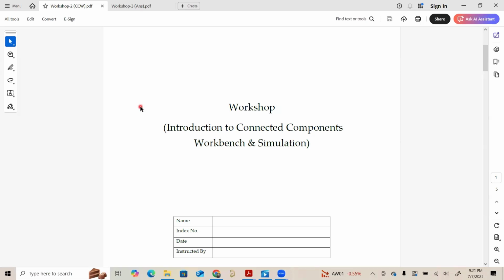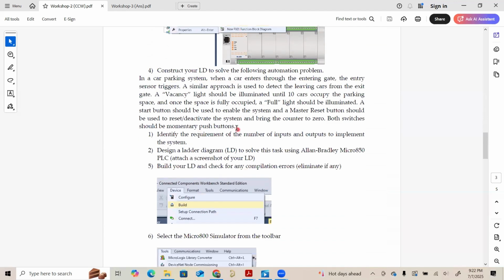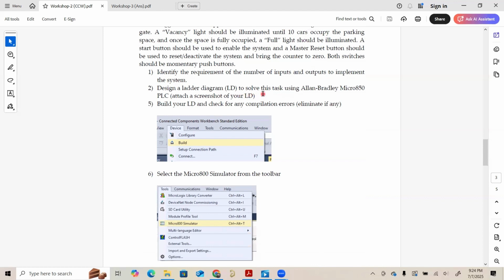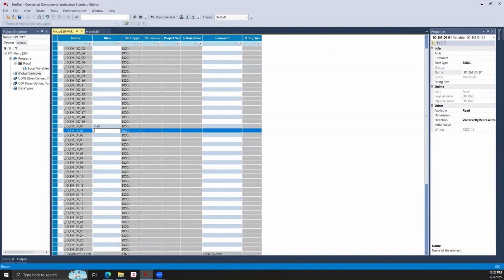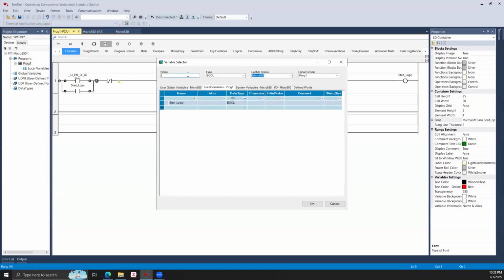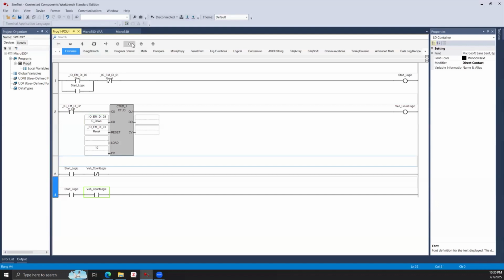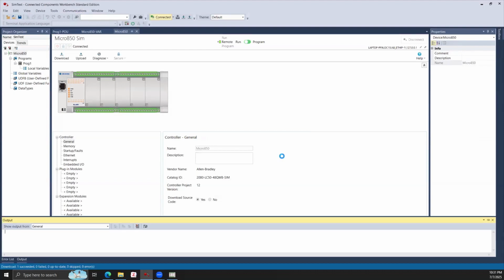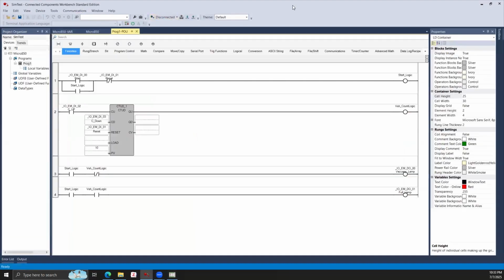Introduction to CCW